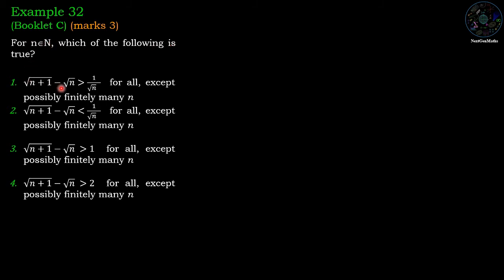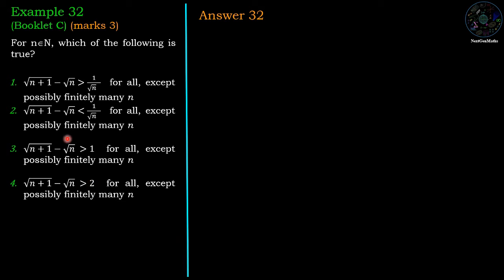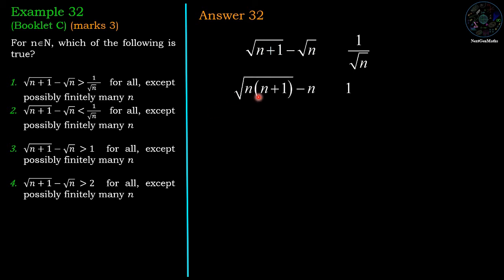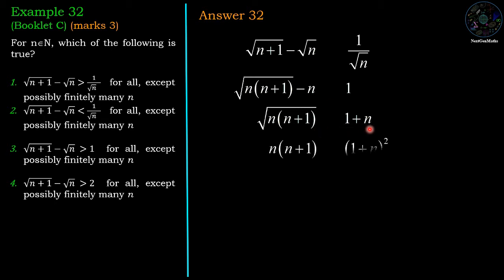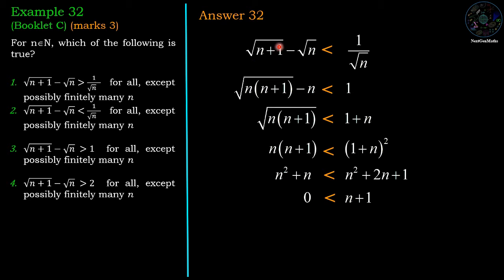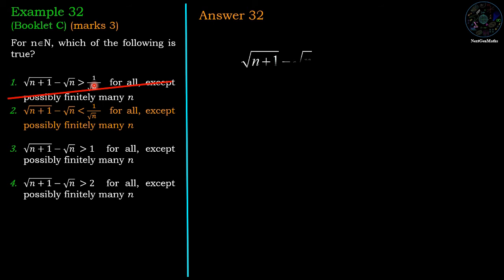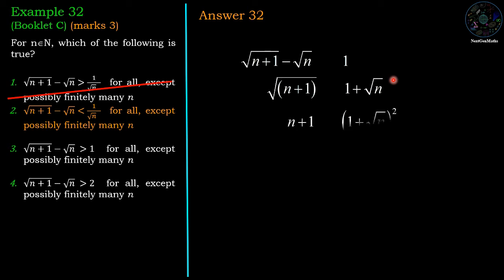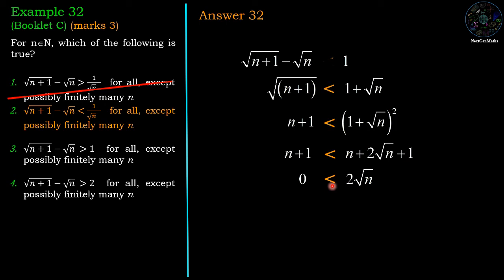CSIR NET MATHEMATICS | Real Analysis | Easiest Solution June 2019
CSIR NET MATHEMATICS | Real Analysis | Concept & Solution June 2019

Booklet C Section B Example 32 June 2019

Real Analysis, Inequalities

CSIR NET Answer Key June 2019, Mathematical Science
Thanks to
Artist: Otis McDonald
Album: Innovations in Booty Shaking Music (Part 2)

for the beautiful intro music